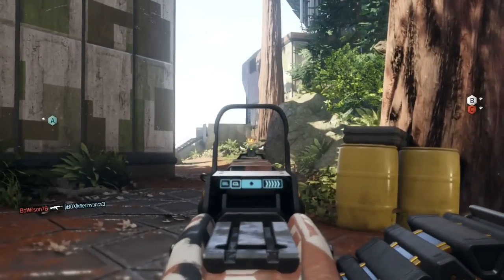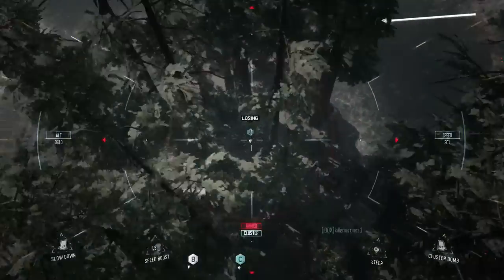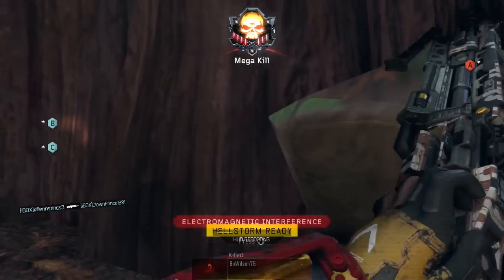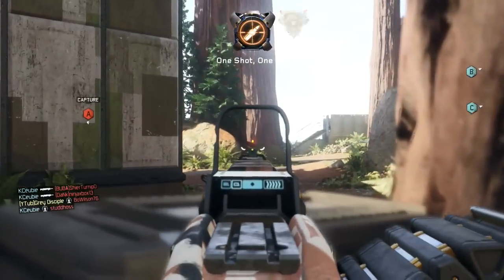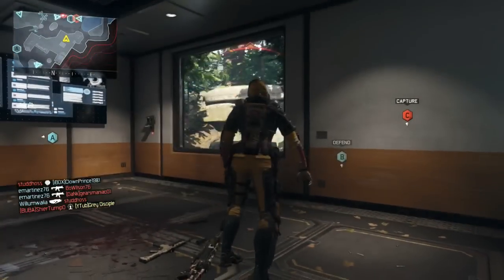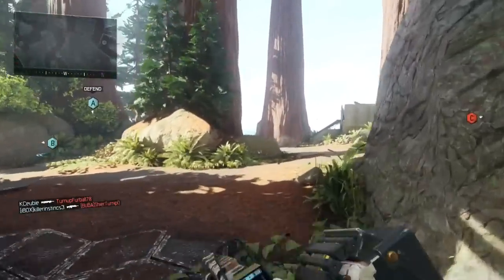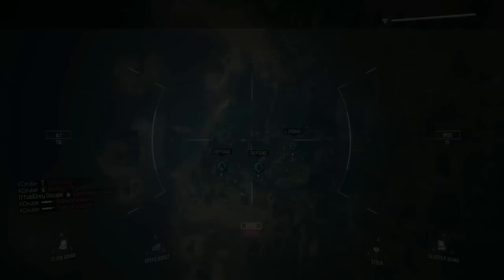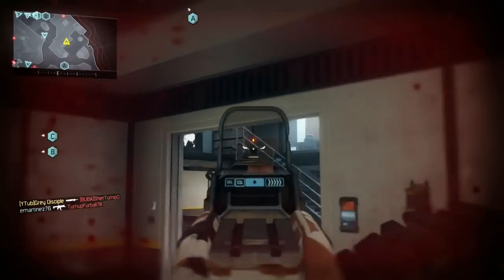Gorgon "Godzilla" LMG on Redwood! Let's talk Specialist! How to fix NOMAD's ReJack? BO3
Have a couple of thoughts about ReJack based on a video Lambent Ninja V did recently, thought I might share them with you. Found this old (2 months ago) gameplay with the "Heavier than Life" Gorgon. Something different, hope it doesn't disappoint. Enjoy!

Hey guys, as always I appreciate the support for the channel. Like and Favorite the video as well because it helps me reach more people. Hardcore Domination, Hardcore TDM, Hardcore Kill Confirmed, Hardcore S&D, and Hardcore FFA just do not get the recognition they deserve, let’s change that together. There are so many positives in the Hardcore Mode that most players, especially new players, have not seen or heard about.

There is really nothing off limits here as helping you is the primary reason I had in starting my channel.